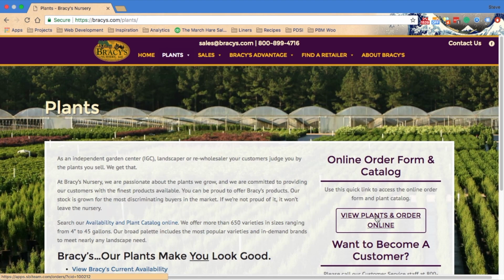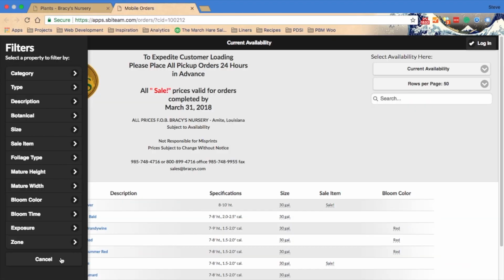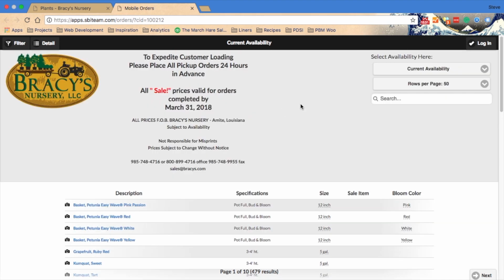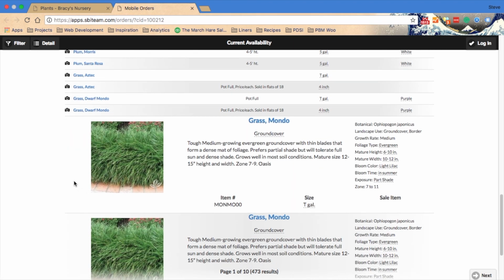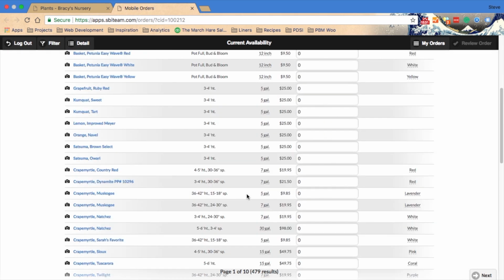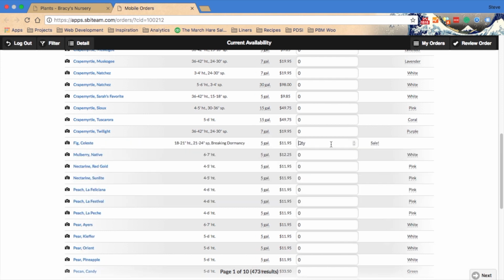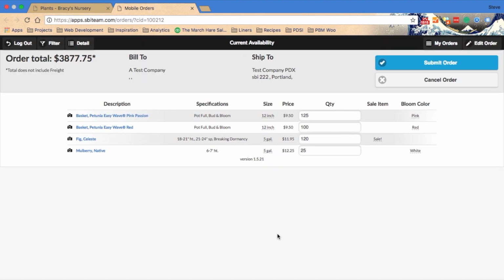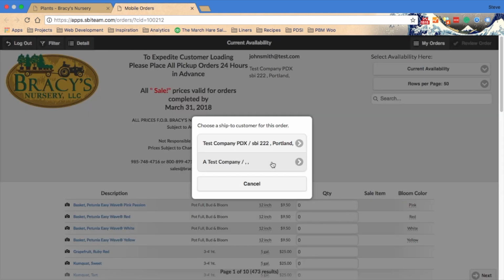Bracy's Nursery Online Ordering and Availability How-To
Learn how to use Bracy's Nursery's online ordering system, check availabilities and create your account.